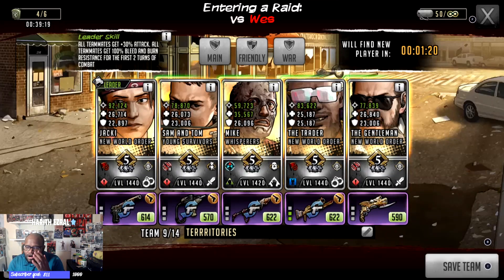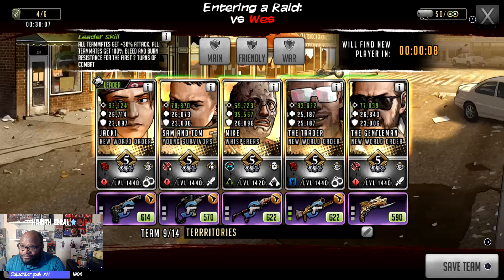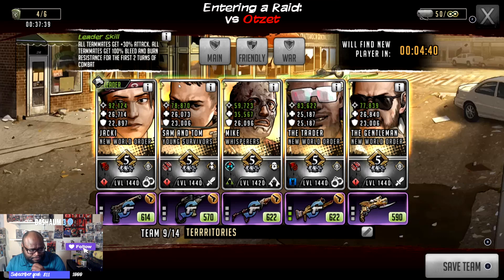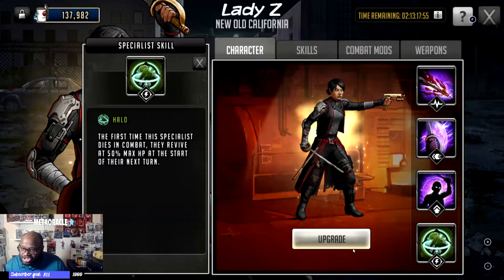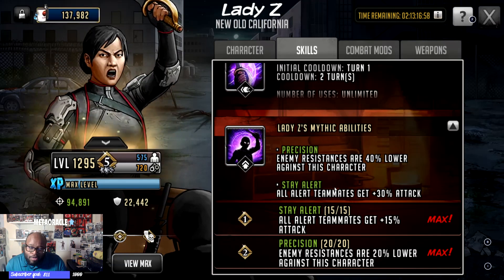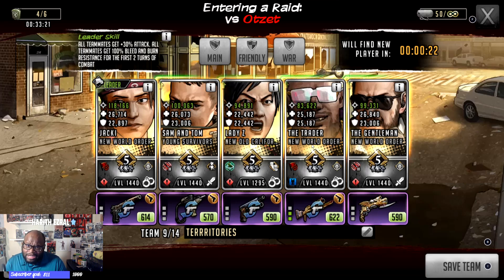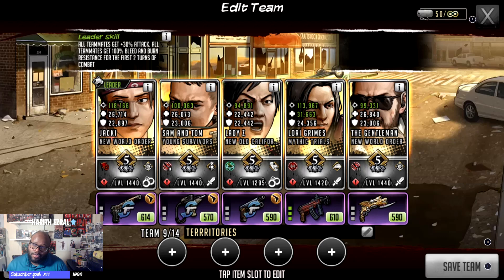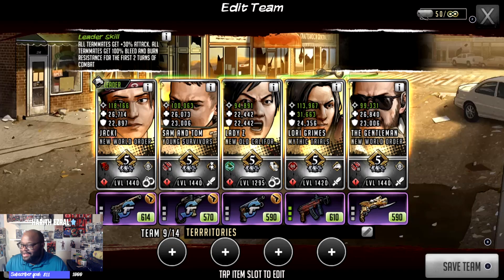TWD RTS: Lady Z | The S+ tier toon you should be using | The Walking Dead Road to Survival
Lady Z is a powerhouse that many have slept on. In this video I show you what her power can create as a BUFFER for other toons.

Thank you for stopping in and viewing my content! I truly do appreciate the support. You will get great content on walking dead road to survival, and other games!